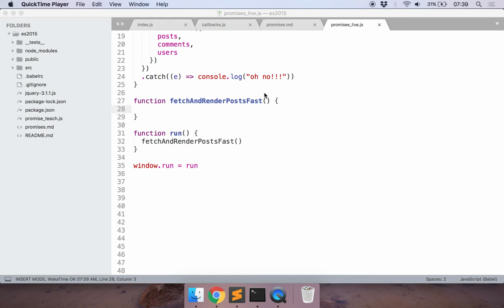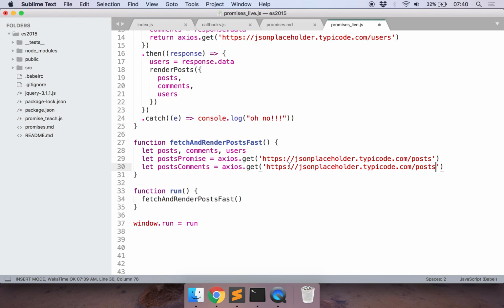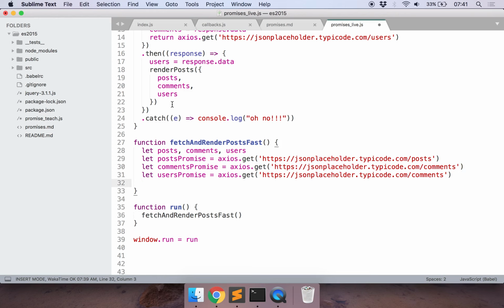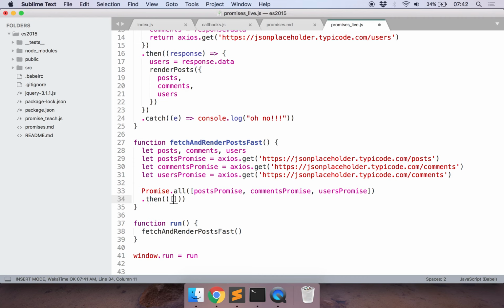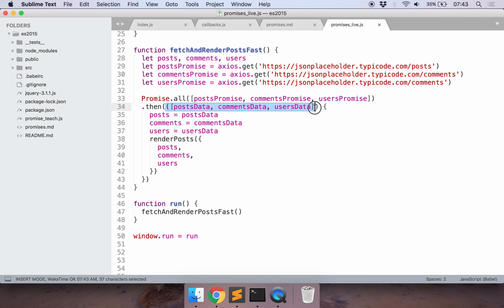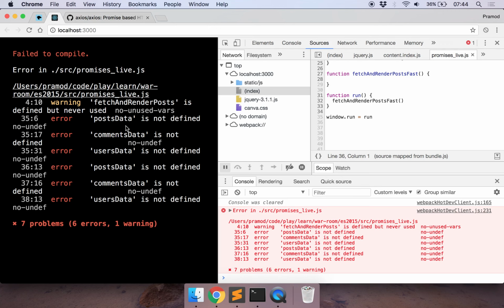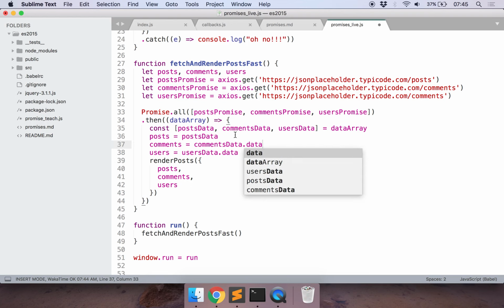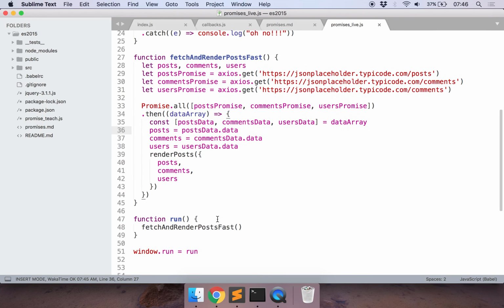JavaScript Promises - Part 4